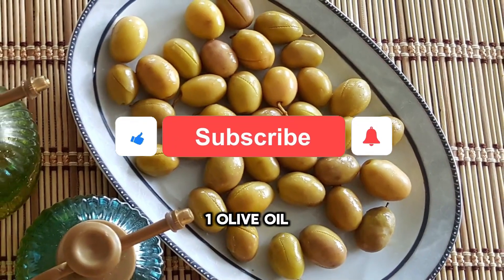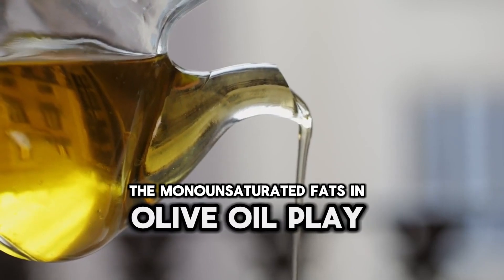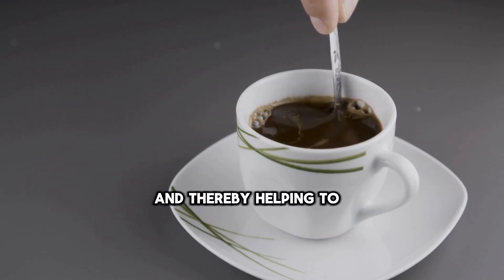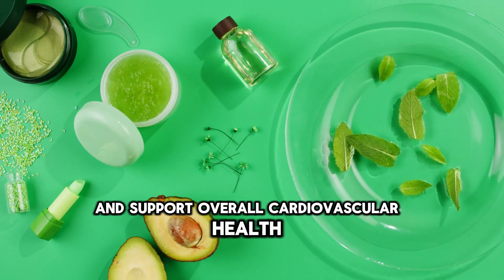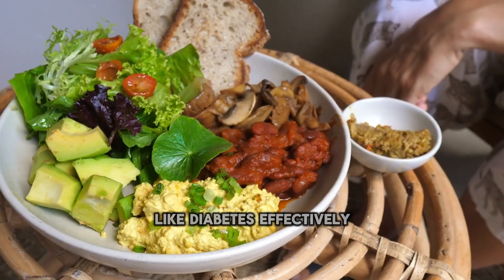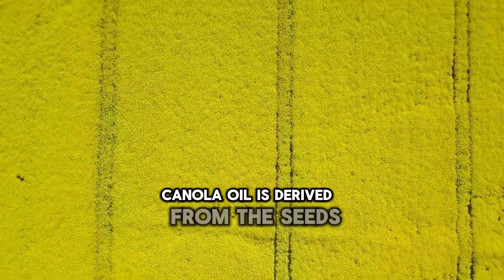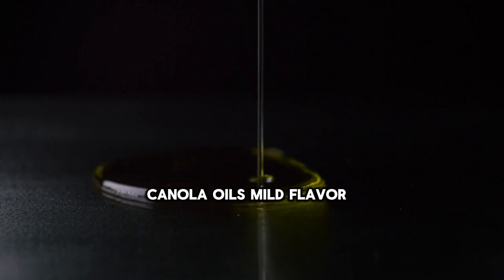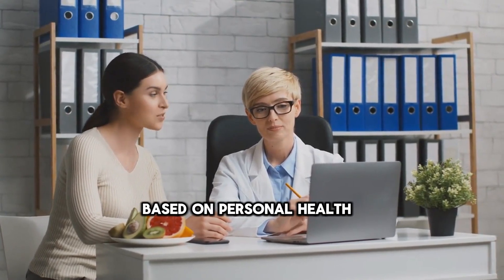Discover the Top 4 Best Oils for Diabetics Control Your Blood Sugar Naturally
In this video, we'll explore the top 4 best oils that can help diabetics naturally control their blood sugar levels. Discover how incorporating these oils into your diet can support better health and diabetes management. From improving insulin sensitivity to reducing inflammation, these oils offer a variety of benefits that can make a significant difference.
The information provided on our YouTube channel about food, vitamins, natural diets, and overall health care is meant to offer general guidance for daily use. Each sign on your body is an expression of a long-term accumulation process. We strive to ensure the accuracy of our information, but please note that each specific case may require different considerations. We strongly advise you, when noticing any abnormal signs, to consult with trusted professionals. Your body is unique, and thus specific methods and dosages should be applied accordingly.